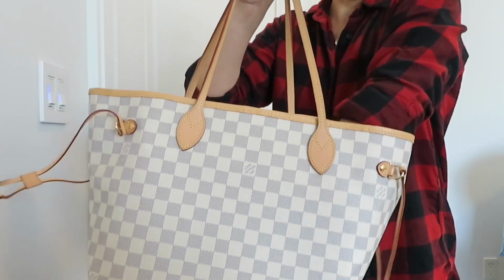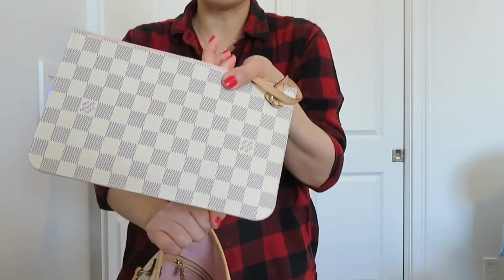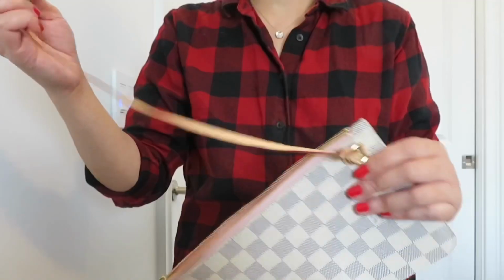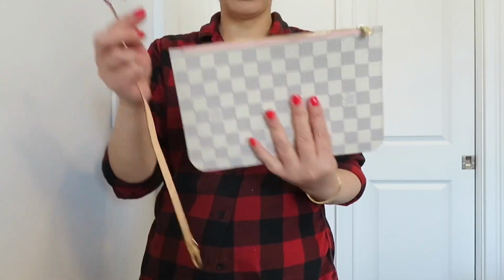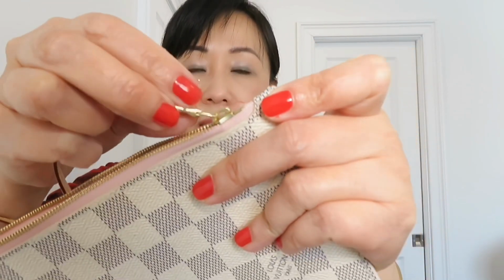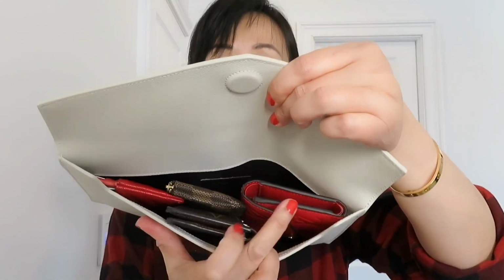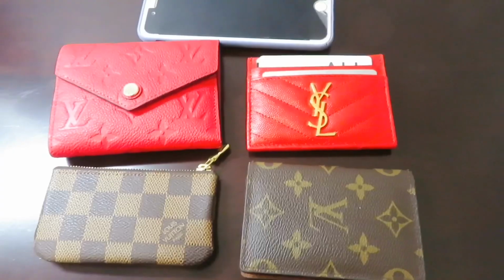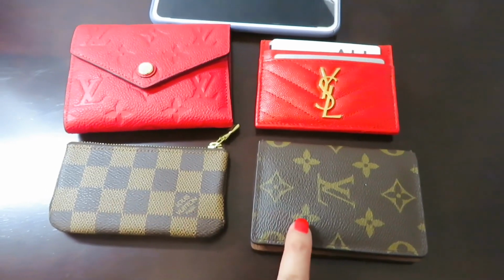LOUIS VUITTON NEVERFULL POCHETTE VS YSL UPTOWN POUCH//What fits inside ?//MY 2020 GIVEAWAY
LOUIS VUITTON NEVERFULL POCHETTE VS YSL UPTOWN POUCH//WHAT FITS INSIDE ? LOUIS VUITTON NEVERFULL POCHETTE REVIEW AND HOW TO USE . YSL UPTOWN POUCH REVIEW.. YSL UPTOWN POUCH WHAT FITS INSIDE. HOPE YOU LIKE AND HAVE A WONDERFUL DAY.